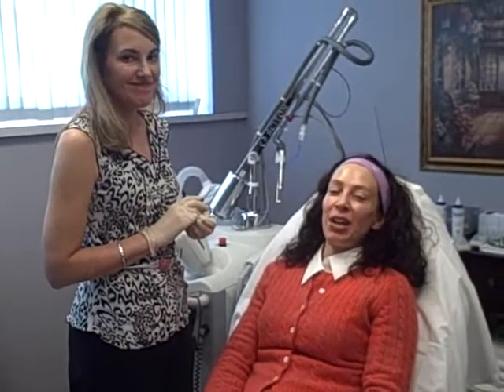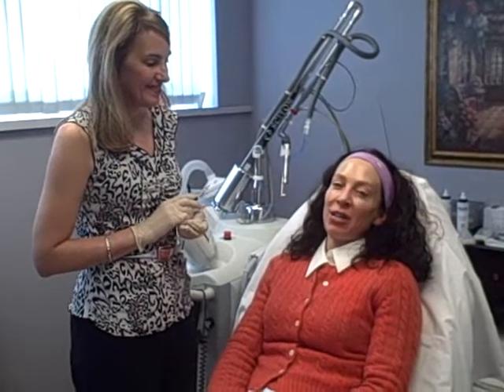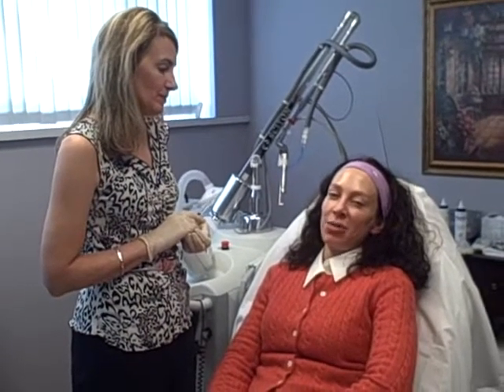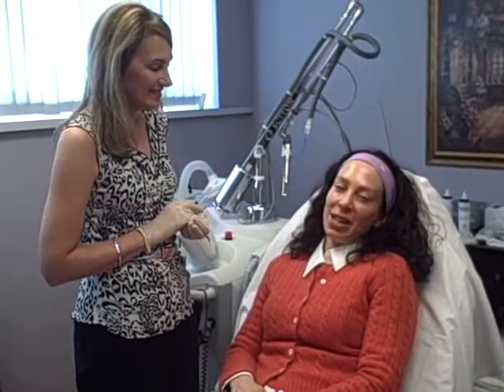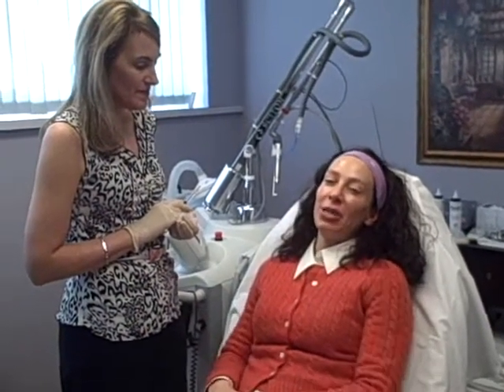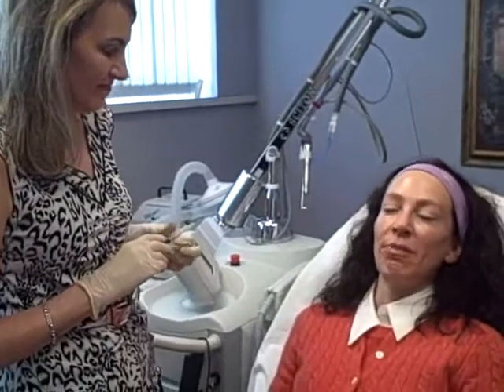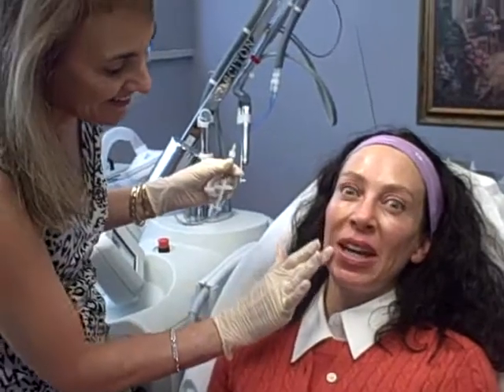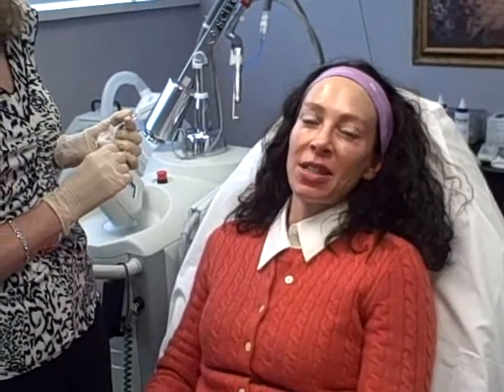Cheryl says buh-bye to wrinkles with Dr. Beth!